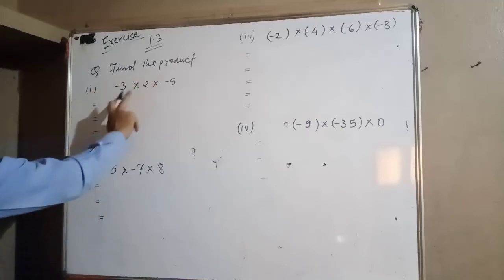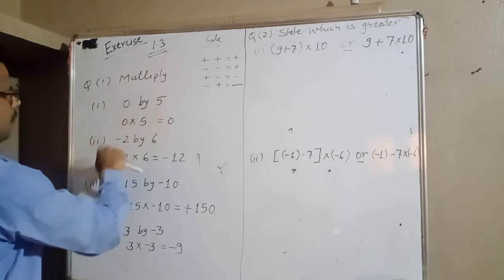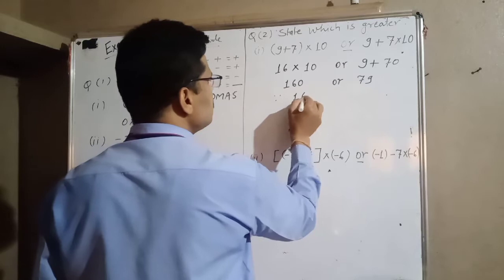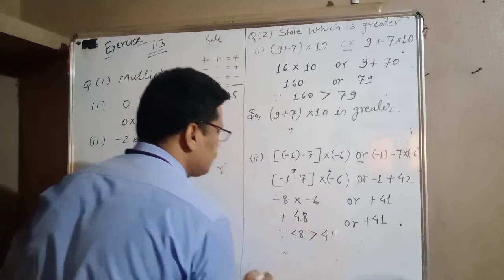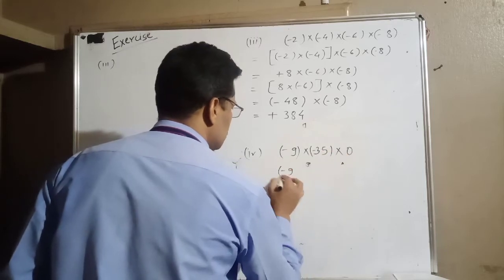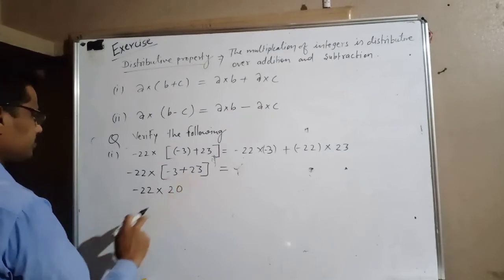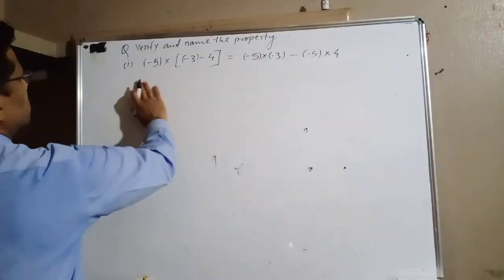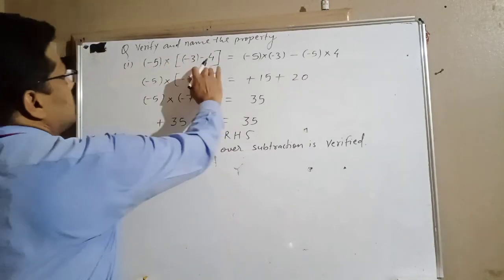Maths Class 7 Unit -1 Dealing with Numbers Exercise -1.3 Questions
Multiplication of Integers and Distributive property of Integers